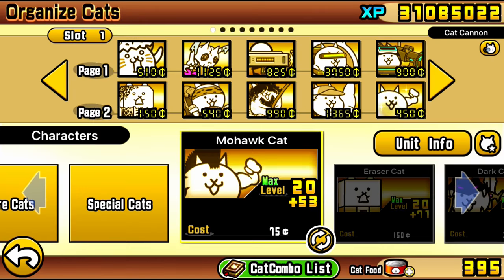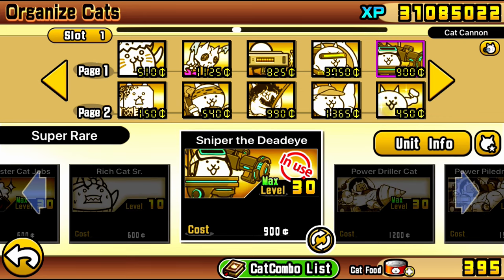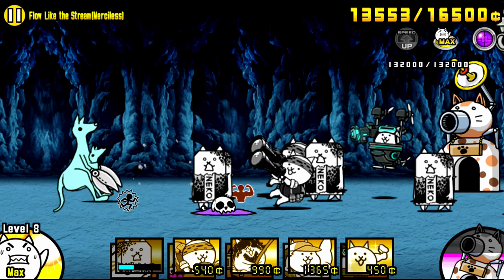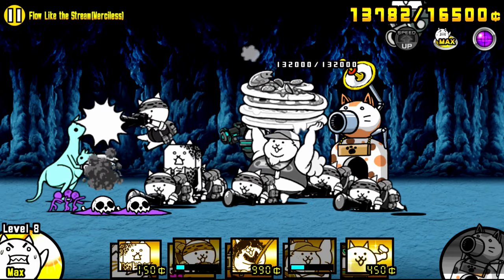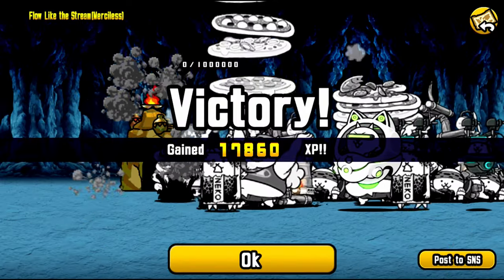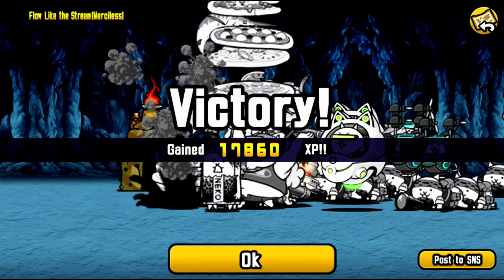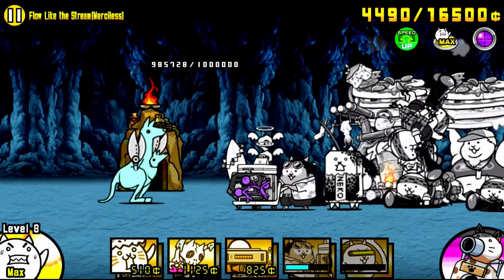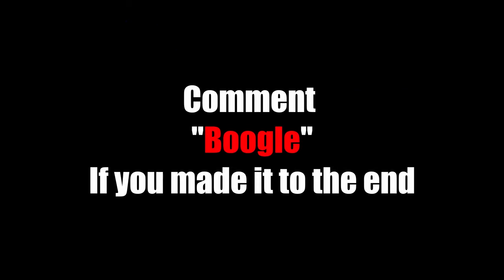How to Beat Flow Like the Stream EASILY! | The Battle Cats (Bottom of the Swamp)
How to Beat Flow Like The Stream (Merciless) No Ubers | Bottom of the Swamp Battle Cats

Here it is, finally. The Kappy Jr. aka Kappa guide. This stage might be troublesome without the correct preparation, having a main CC unit is crucial. No Sniper the deadeye, bring macho crystal, no macho crystal, bring sniper the deadeye. Cyberpunk is the other main CC unit for this stage, along with Tourist. The rest is DPS stacking and a small bit of rng. We briefly go over some Uber suggestions during the explanation of the 2nd strategy, but it should be obvious on what ubers to use here. We always do No Uber guides, so the comments is the best place to ask in case you are unsure. Good luck, and don't spend too much time in the level or Shrek will spawn and one shot the entire field.

This stage appears on the 13th-14th & 27th-28th of every month.

Flow Like The Stream | Bottom of the Swamp
0:00 - Intro
0:07 - Lineup Explanation
2:54 - Strategy Explanation (1)
8:22 - Strategy Explanation (2) w/ Suggestions
13:55 - Outro